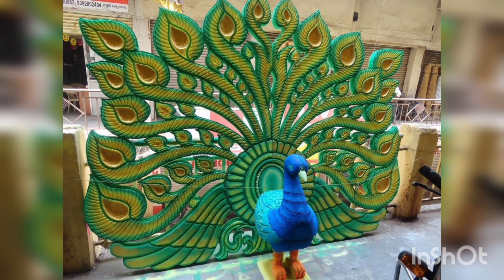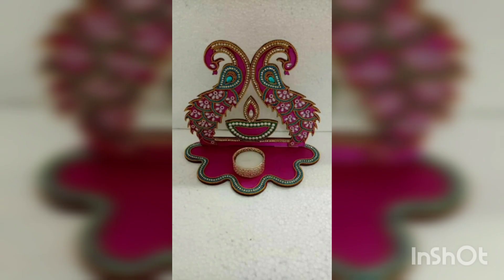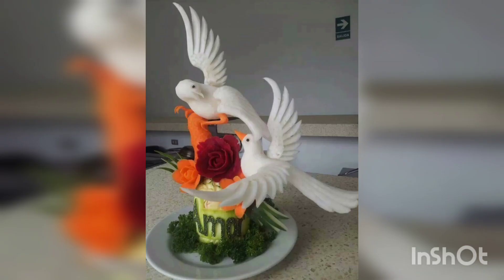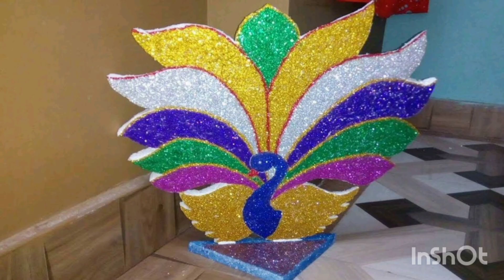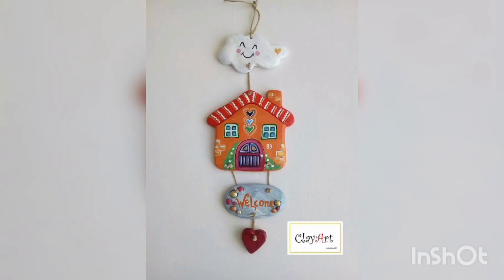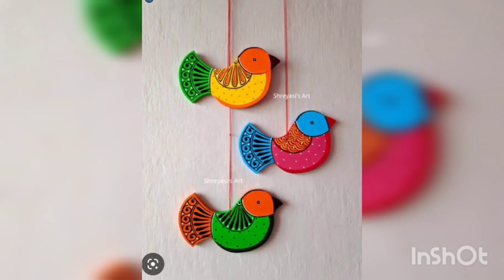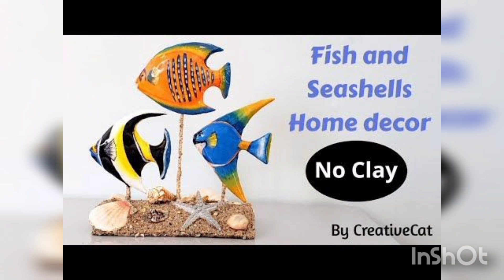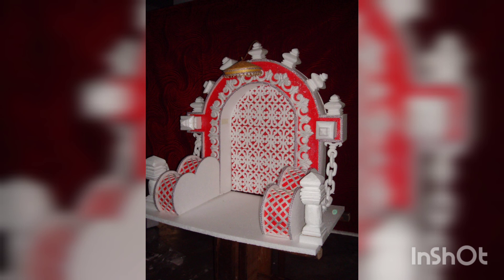thermocol craft ideas | diy thermocol ideas | thermocol craft ideas wall hanging | thermocol project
Looking for some fun and creative craft ideas? This video showcases a collection of amazing DIY projects using thermocol, also known as Styrofoam. Whether you're an experienced crafter or just starting out, these thermocol craft ideas are perfect for unleashing your creativity and adding a unique touch to your home decor or gifts. Join us as we guide you through step-by-step instructions, providing tips and tricks along the way. Get ready to explore the endless possibilities of thermocol crafts!